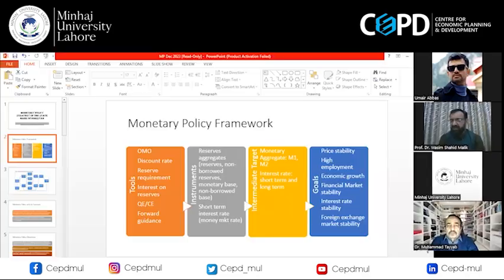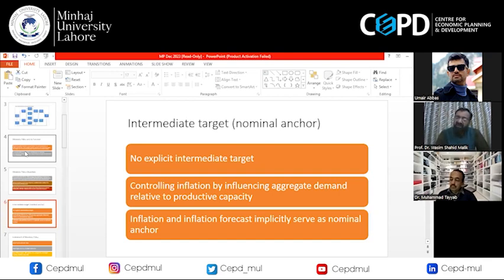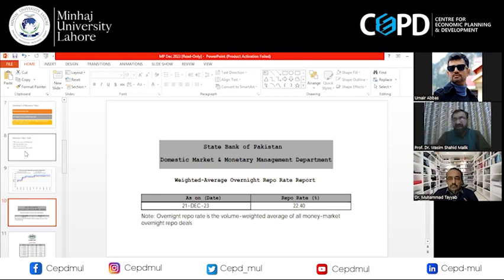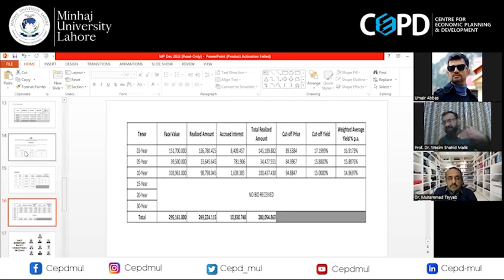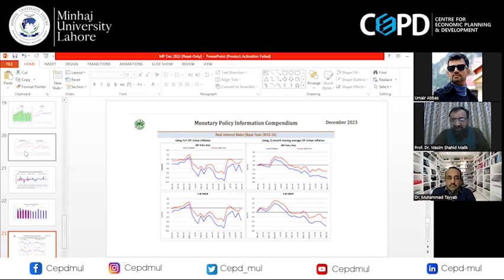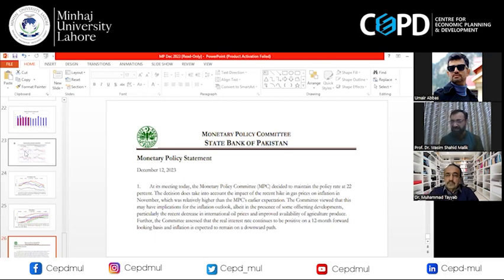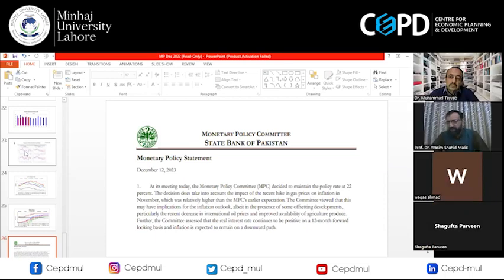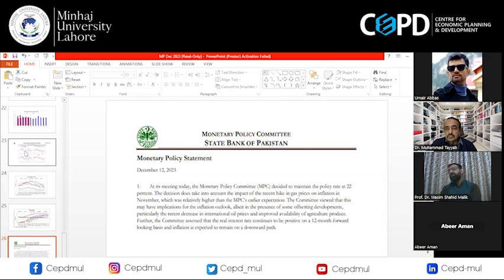Webinar on Fundamentals of Monetary Policy and last MPC's Decision